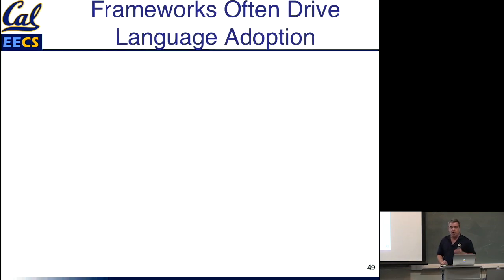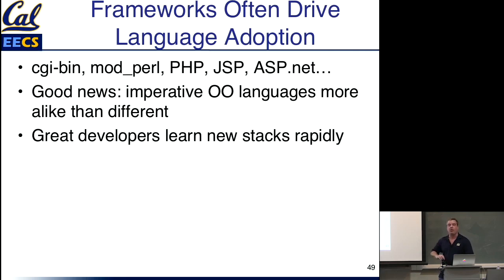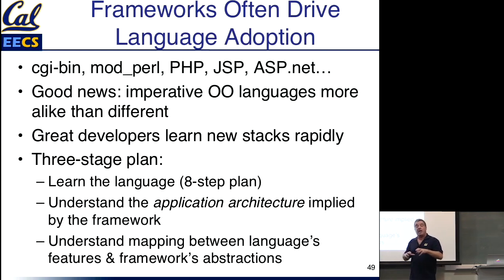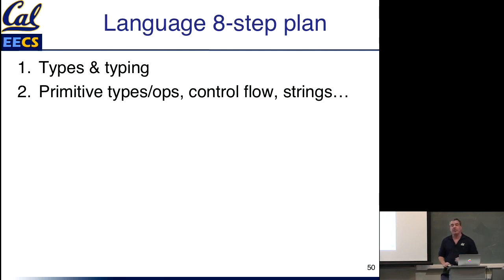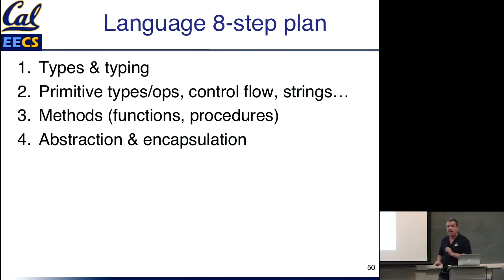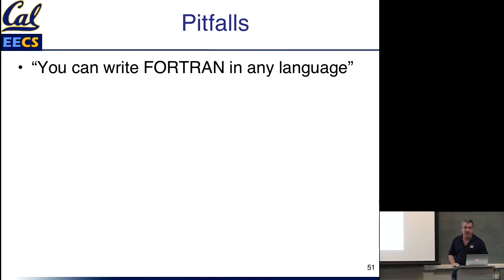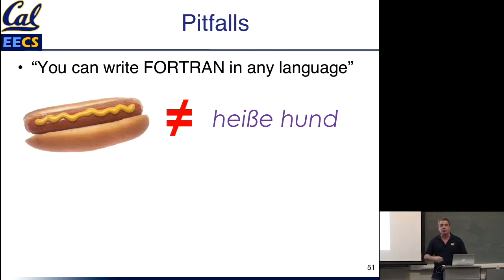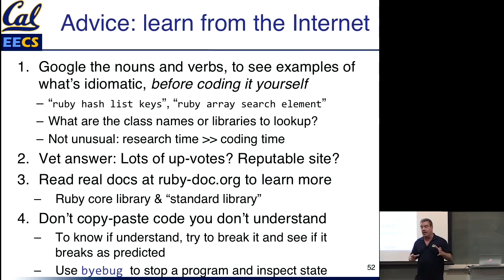2.1 — Learning to Learn Languages and Frameworks